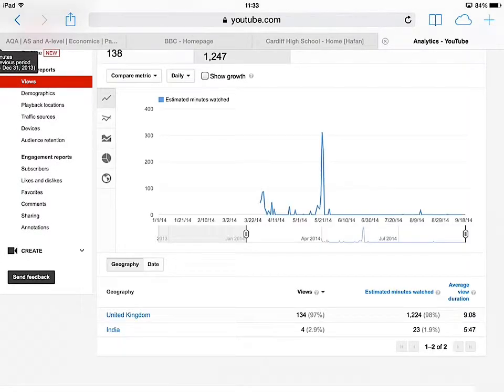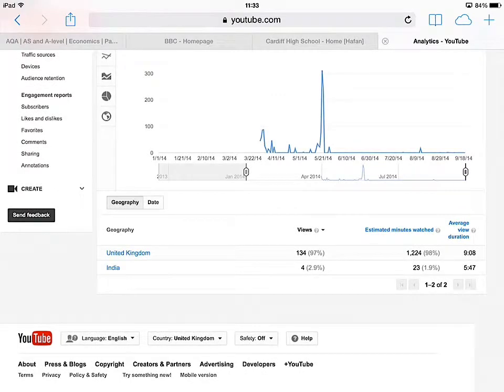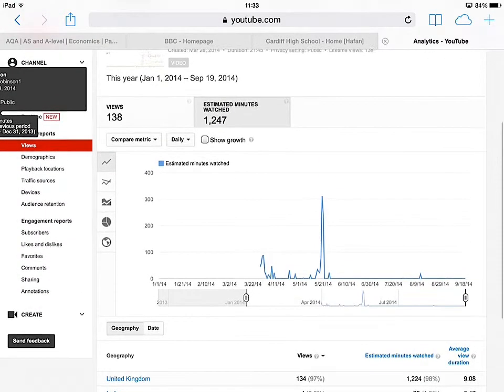You Tube Analytics